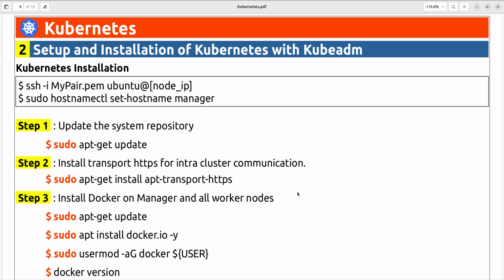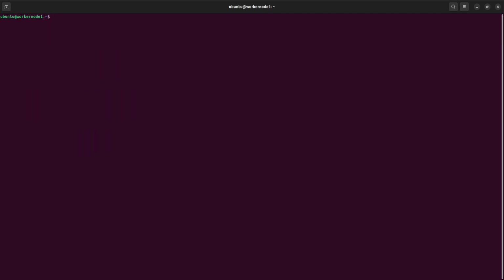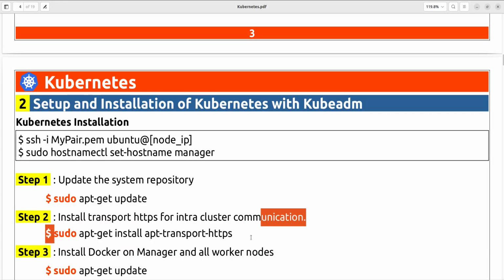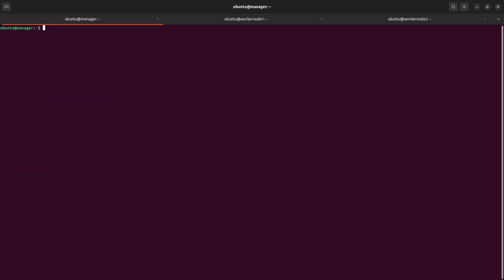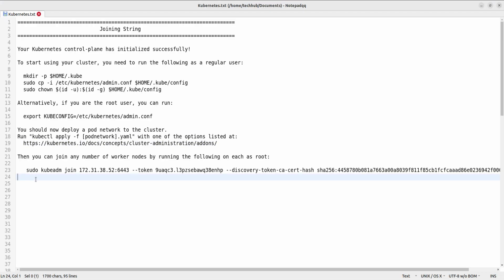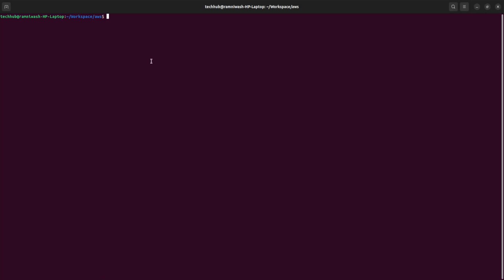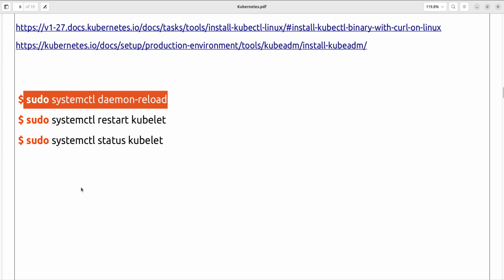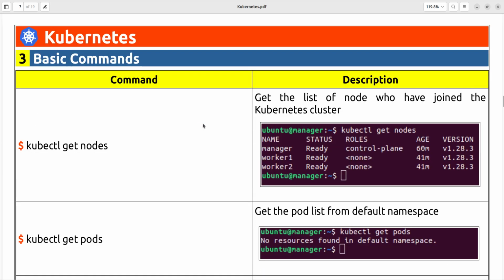Session 2 : Installation of Kubernetes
Step 1 : Update the system repository

Step 2 : Install transport https for intra cluster communication.

Step 3 : Install Docker on Manager and all worker nodes
       $ docker version

Step 4 : Create file /etc/docker/daemon.json as following
** add angular braces before EOF
cat EOF | sudo tee /etc/docker/daemon.json
"exec-opts": ["native.cgroupdriver=cgroupfs"],
"log-driver": "json-file",
"log-opts": {
"max-size": "100m"
"storage-driver": "overlay2"
EOF

Step 5 : Enable system level docker
       $ sudo systemctl restart docker

Step 6 : Install Kubernetes
$ sudo curl -s | sudo apt-key add
       $ sudo echo "$(cat kubectl.sha256) kubectl" | sha256sum --check
       $ sudo install -o root -g root -m 0755 kubectl /usr/local/bin/kubectl
       $ sudo apt-get install -y apt-transport-https ca-certificates curl gpg
$ sudo curl -fsSL | sudo gpg --dearmor -o /etc/apt/keyrings/kubernetes-apt-keyring.gpg
$ sudo echo 'deb [signed-by=/etc/apt/keyrings/kubernetes-apt-keyring.gpg] /' | sudo tee /etc/apt/sources.list.d/kubernetes.list
       $ sudo apt-get update
       $ sudo apt-get install -y kubelet kubeadm kubectl
       $ sudo apt-mark hold kubelet kubeadm kubectl
       $ sudo kubectl version --client
       $ kubectl version --client --output=yaml

Note : Docker and Kubernetes are required in all the nodes including Manager(s) and Worker(s) node.
Initialize the Kubernetes control-plane Only On Manager Node
       $ sudo kubeadm init

$ sudo systemctl restart kubelet
$ sudo systemctl status kubelet